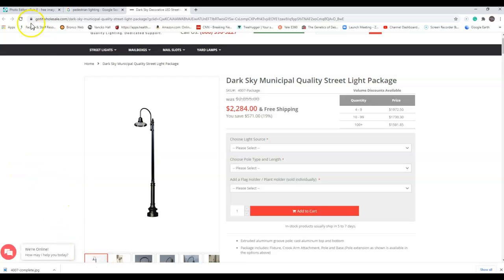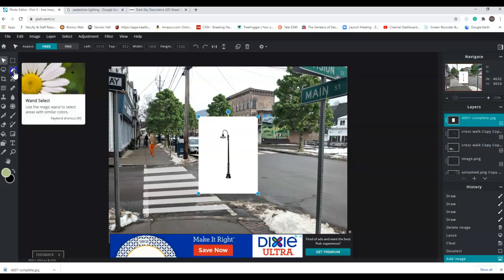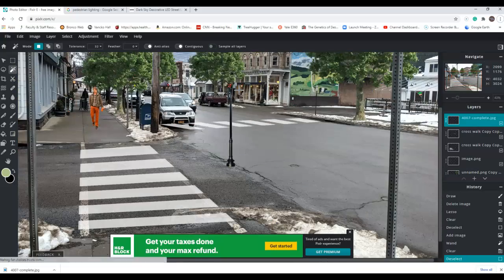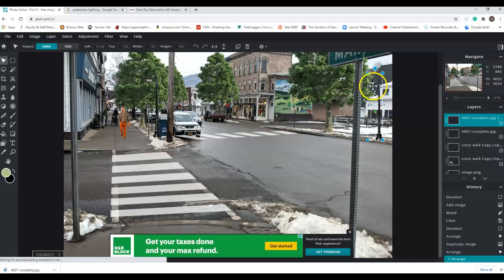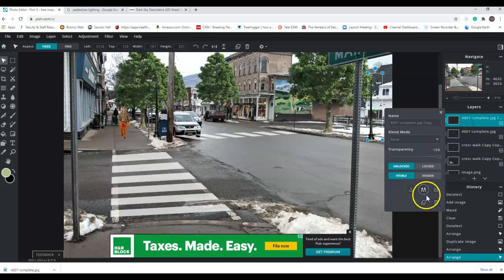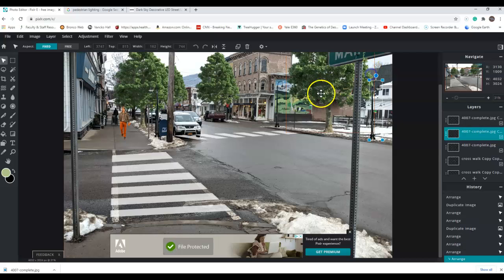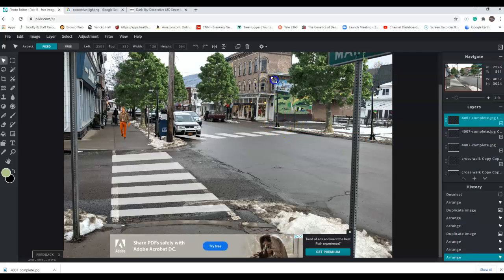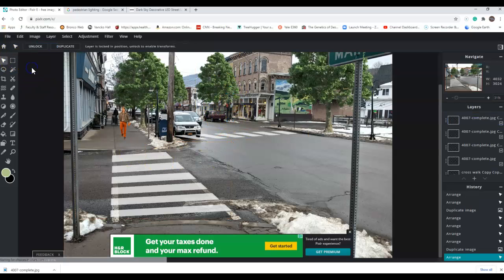Pedestrian Street Lights in Pixlr